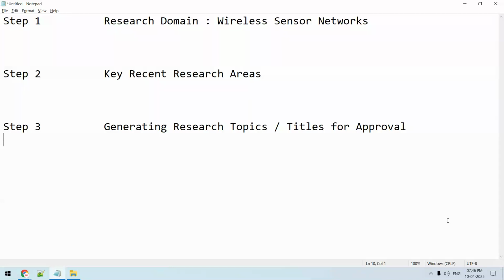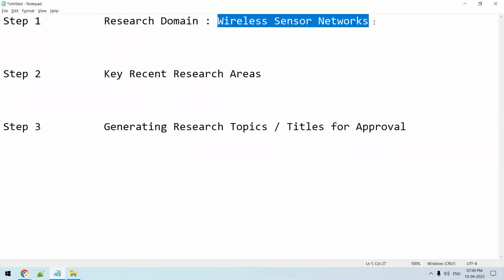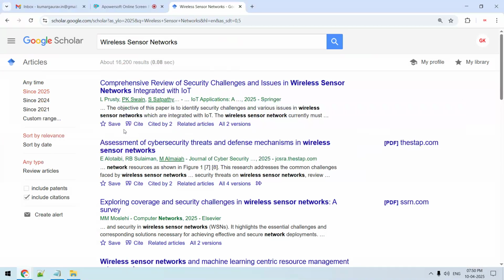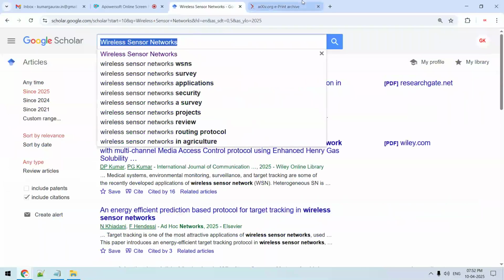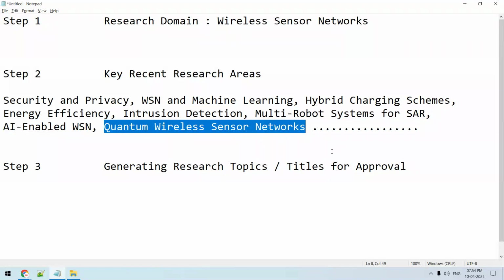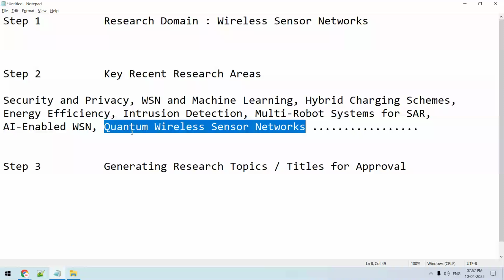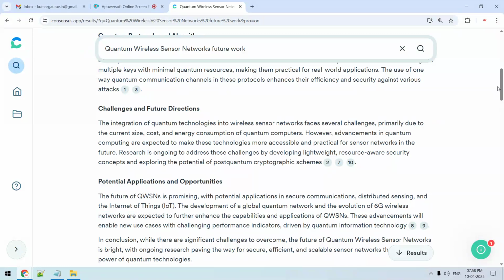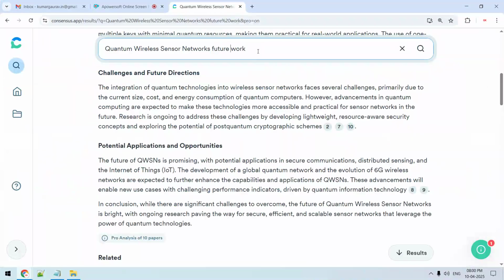How to Find New Research Topics and Titles for Thesis Dissertation, Finding New Topics for Research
How to Search and Select Research Topic and Title for Thesis Dissertation